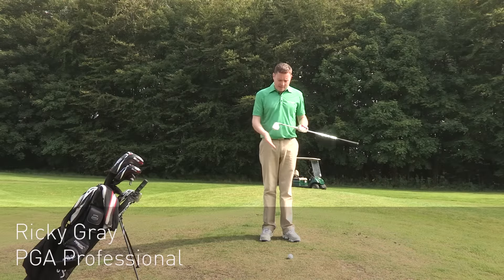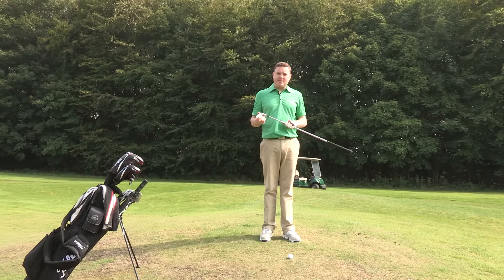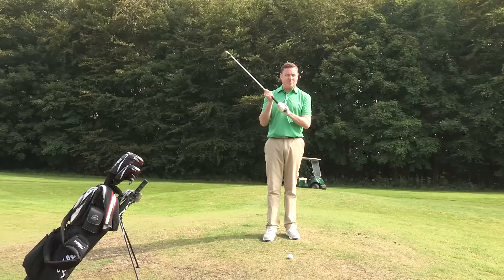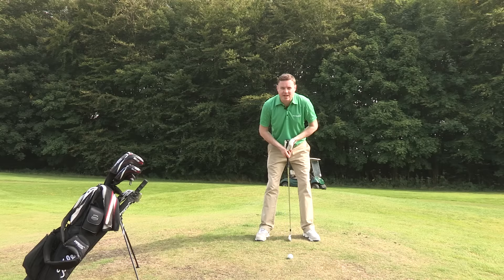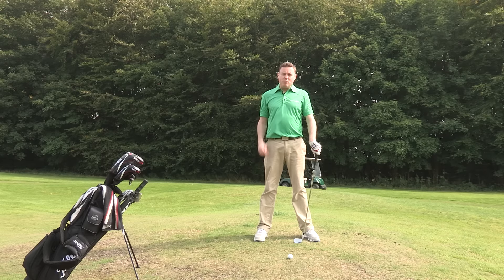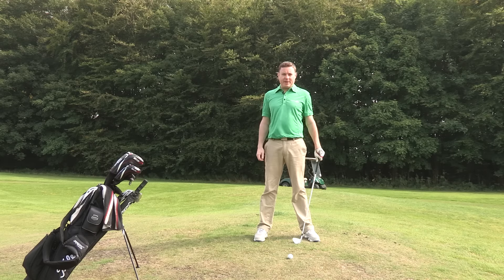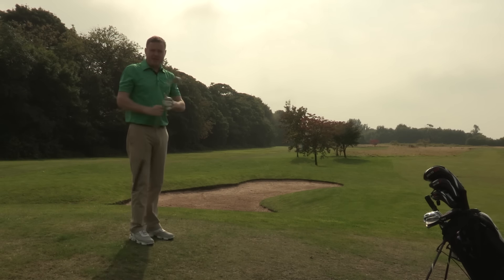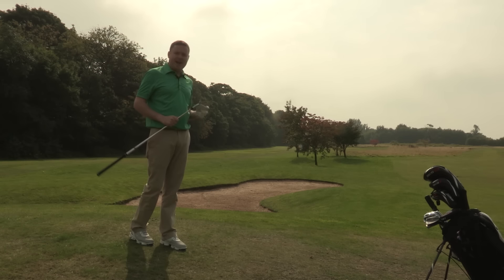American Golf's Ricky Gray | How to play from the side of a hill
When you are faced with a more difficult side hill shot and the ball is below your feet, Ricky's small changes to your stance will make it a little bit easier.